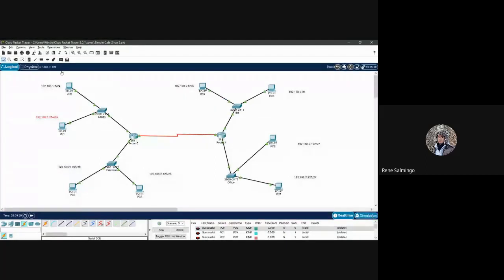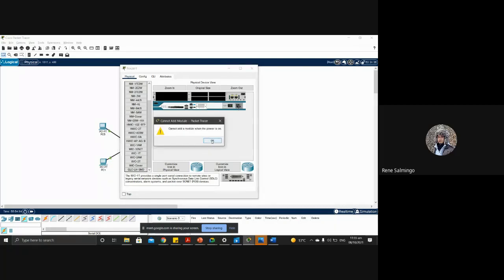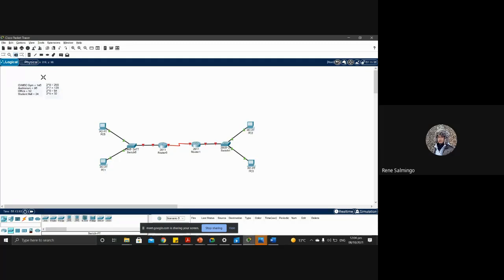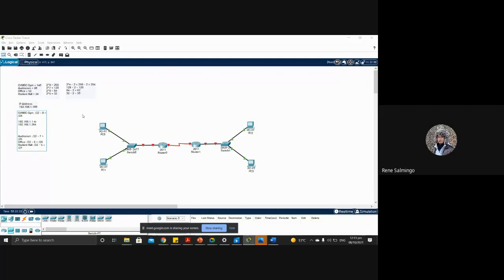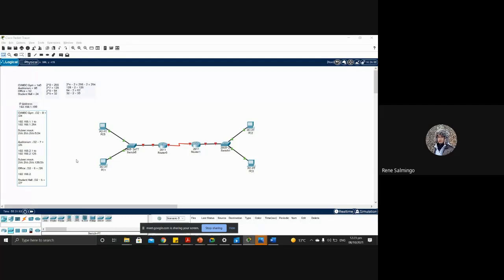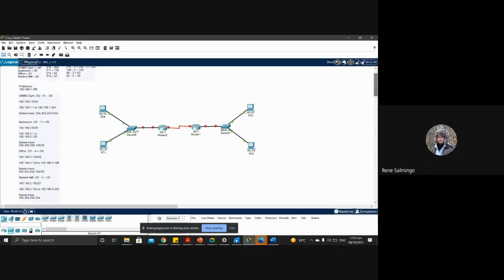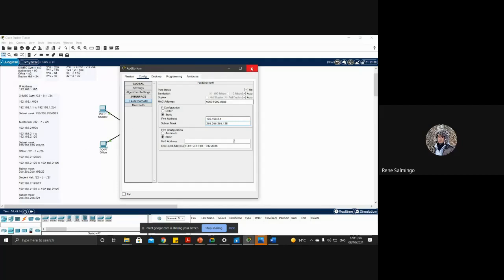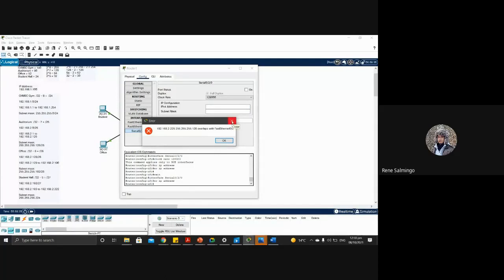Packet Tracer Simulation ITNET2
Two routers in serial communication in a local area network